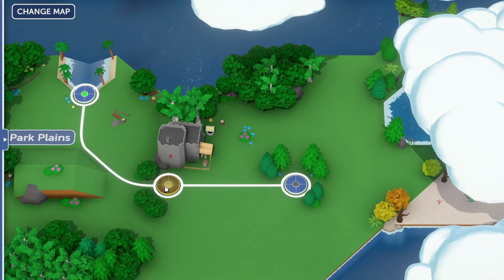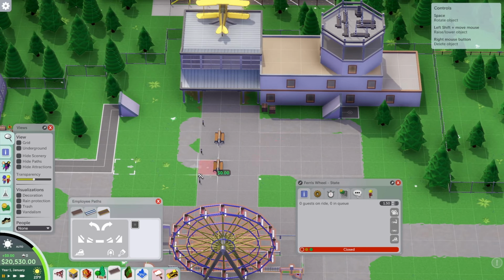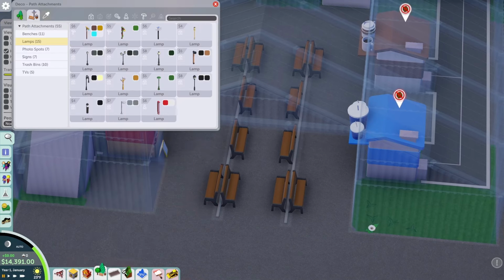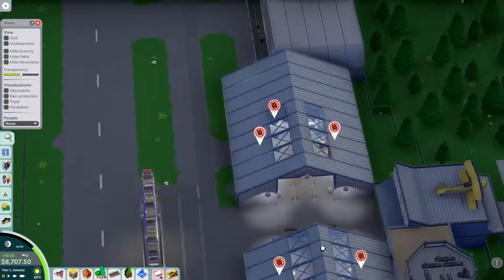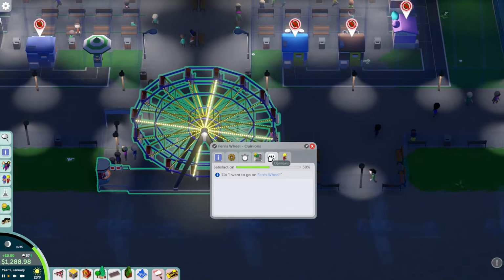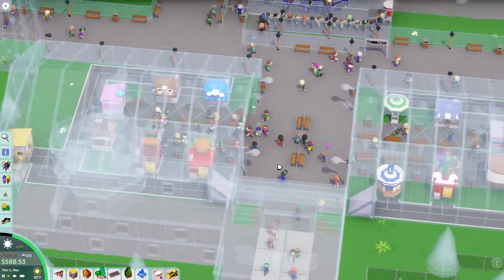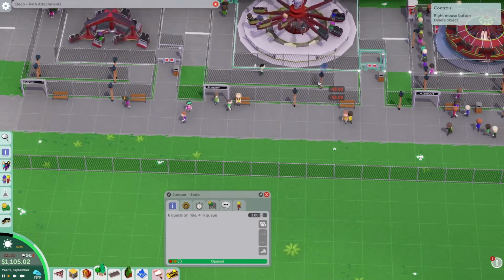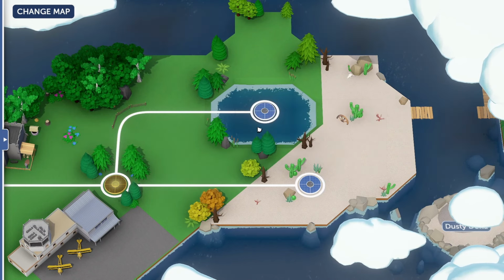Parkitect | Gameplay | Episode 2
Parkitect Gameplay

All my videos are uploaded in 1080p 60 fps.

"Parkitect is a business simulation game that charges you with the construction and management of theme parks! Bringing back the best of classic theme park games with many new features and content on top. Now supports online co-op with up to 8 players!"